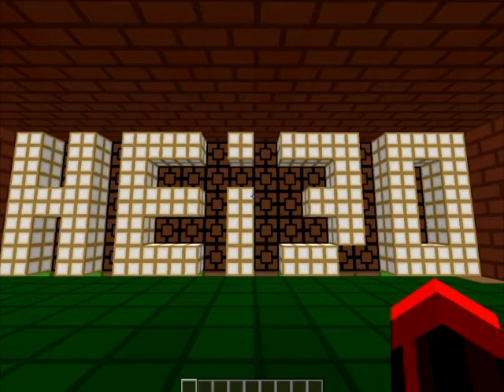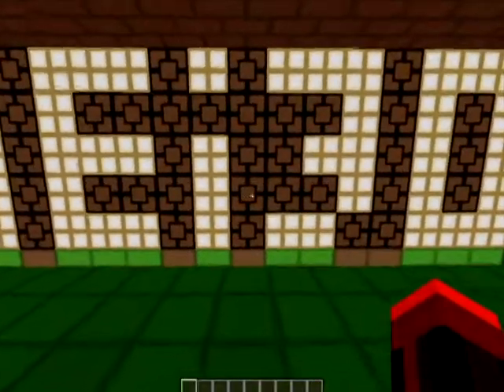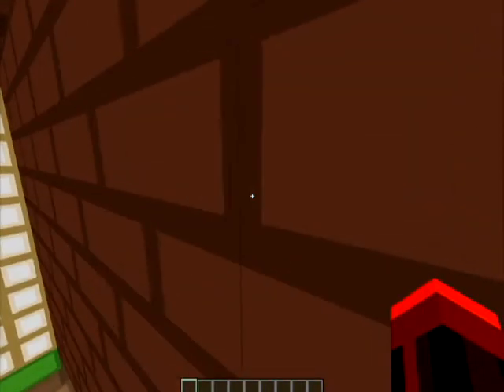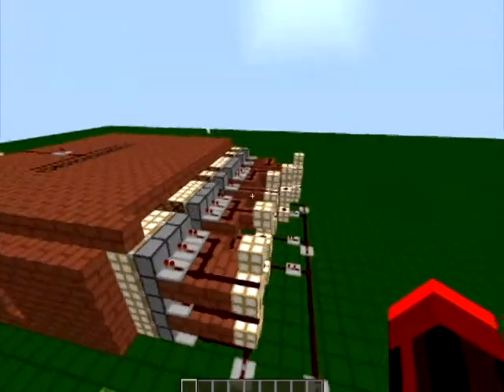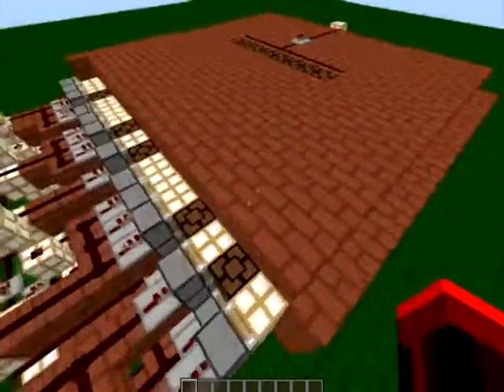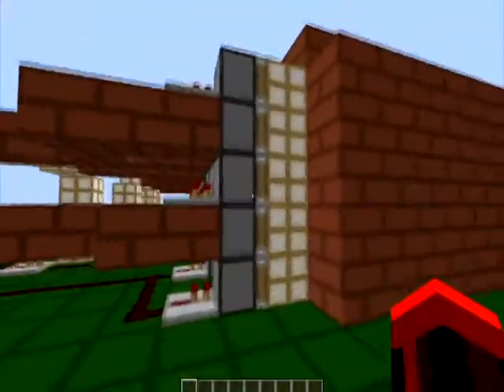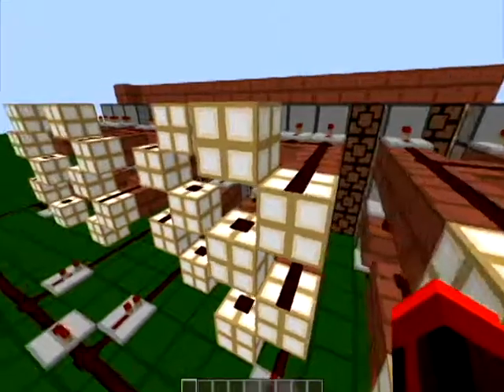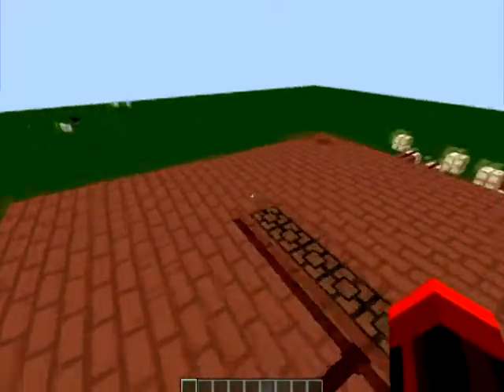My first video!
Heijo! This is my first video! I hope that my videos will get better.
Until my next video... Byeo!